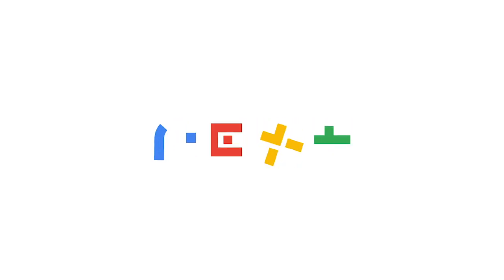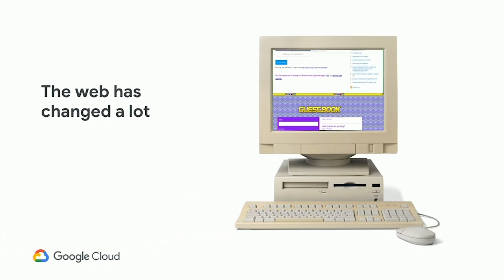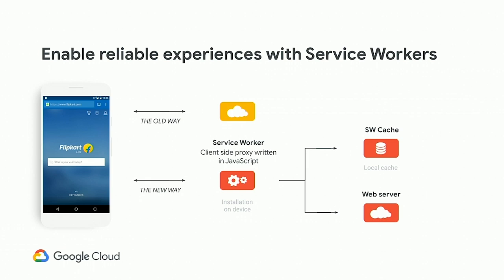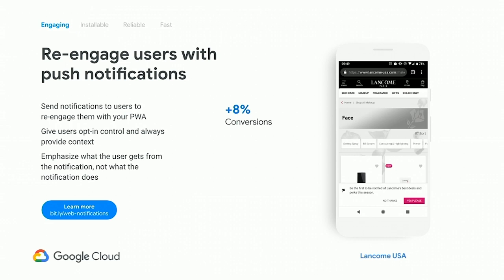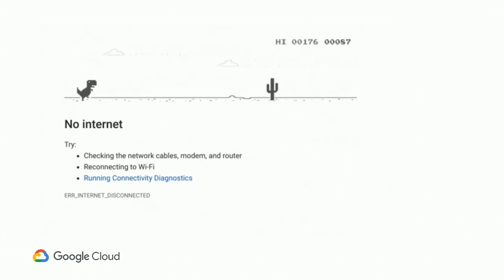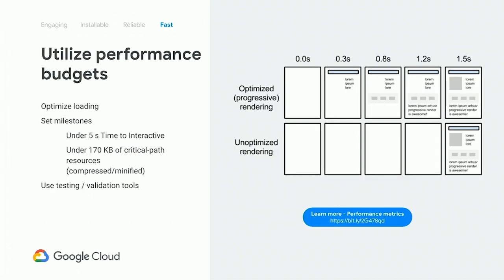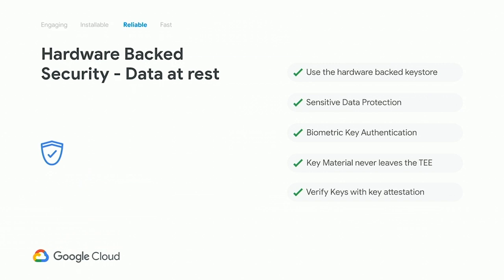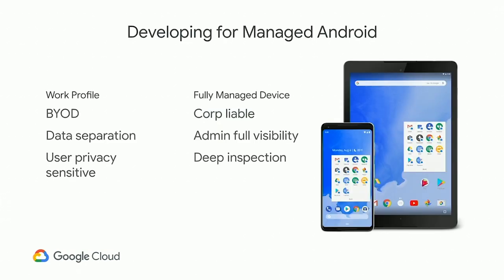Web vs. Native Mobile Apps: How to Choose the Right Approach (Cloud Next '19)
Mobile web and native application technologies have evolved tremendously in recent years. In this session, we’ll help you understand which approaches are right for your digital transformation efforts. You’ll understand the trade-offs for each technology, and we’ll discuss best practices on which architectures fit the needs for projects in your organization.

Speaker(s): Sean Ginevan, Jon Markoff

Session ID: MD111

event: Google Cloud Next 2019; re_ty: Publish; product: Cloud - General; fullname: Jon Markoff, Sean Ginevan; event: Google Cloud Next 2019;